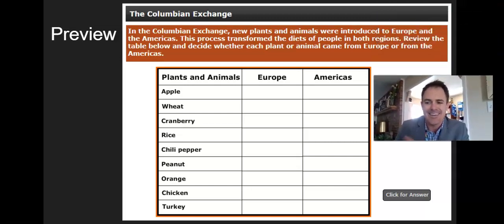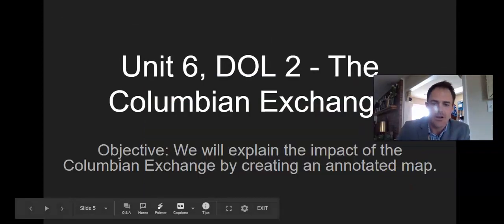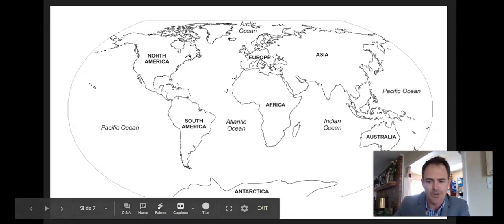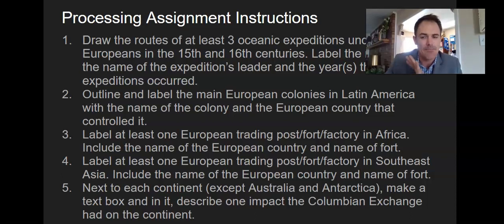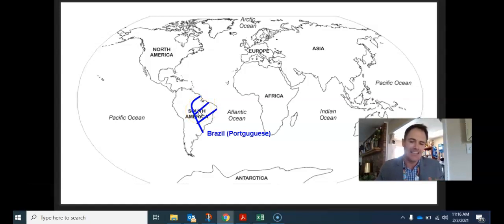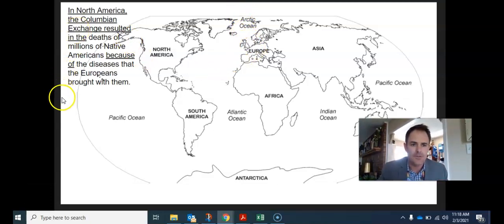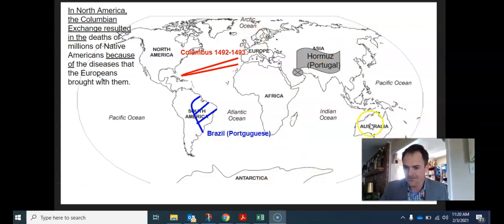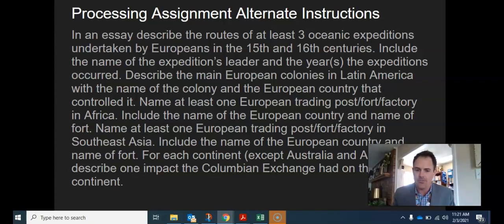Unit 6, DOL 2 - The Columbian Exchange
This video is for my World History class on Thursday, February 4 and Friday, February 5.